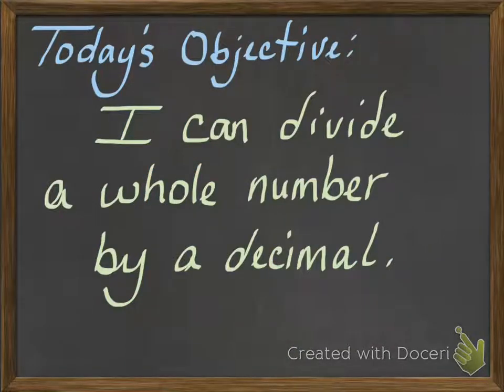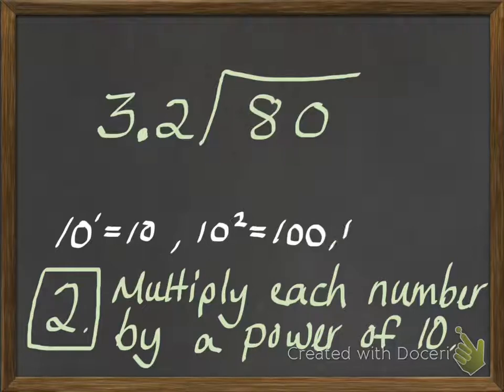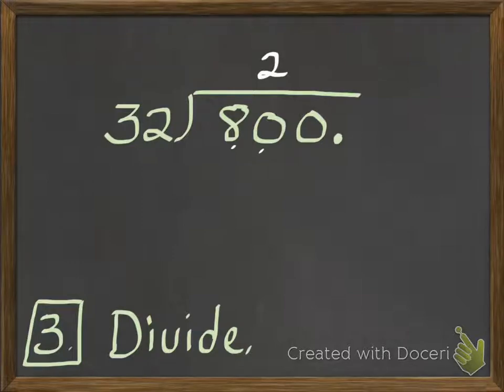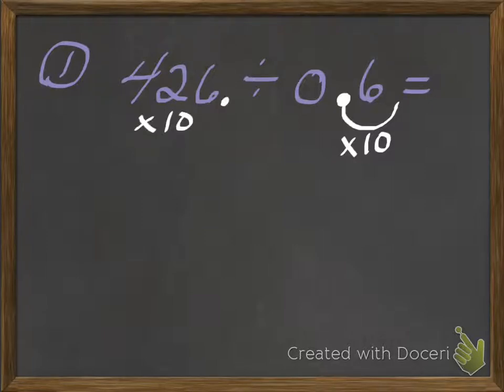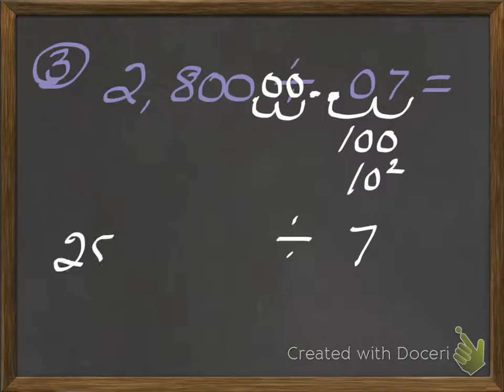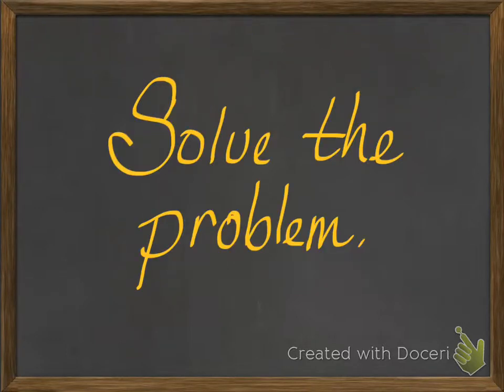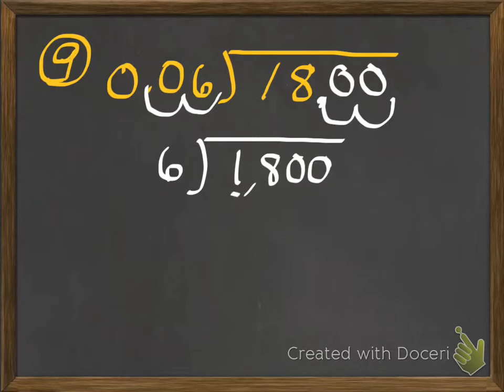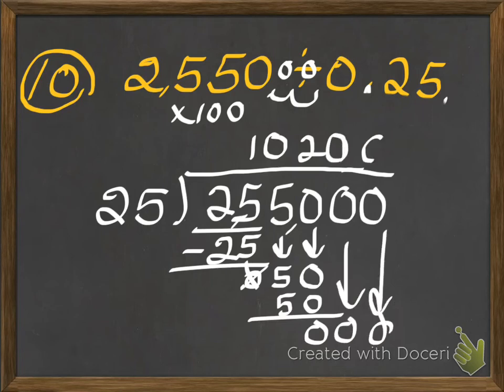Flipped Math 7-5